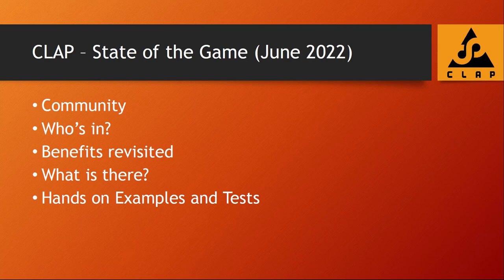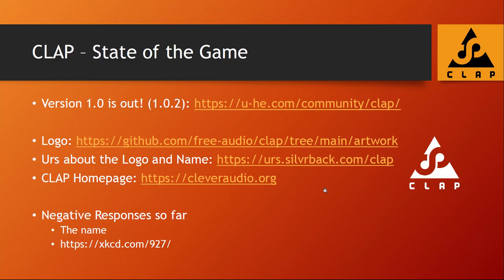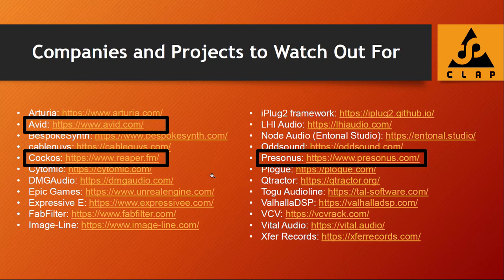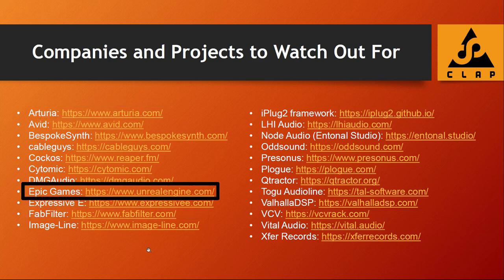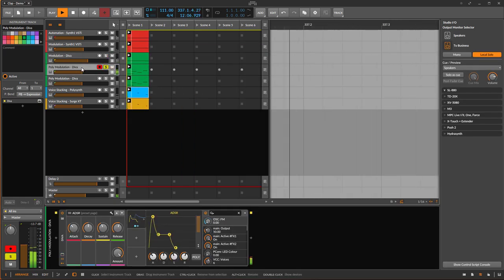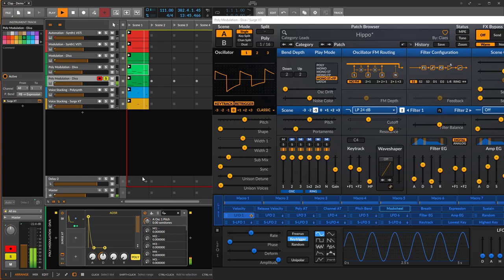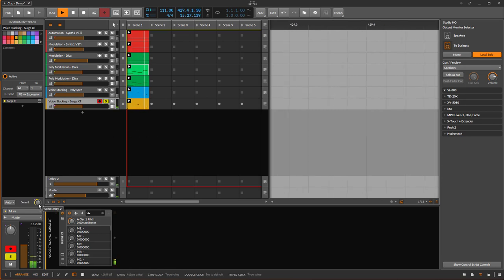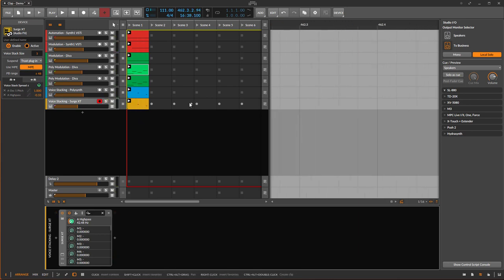CLAP - Clever Audio Plugin - Version 1.0 available! My sum up. (Bitwig, u-he, Diva, Surge XT)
CLAP 1.0 is officially released! In this video I comment on the announcement, all the benefits and demonstrate what you can do with it right now. Several Links from the video: